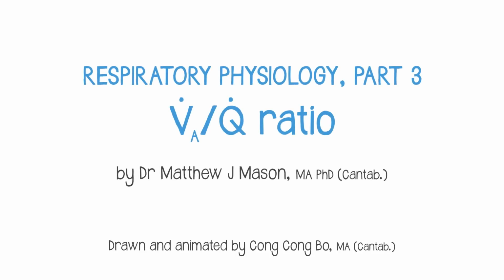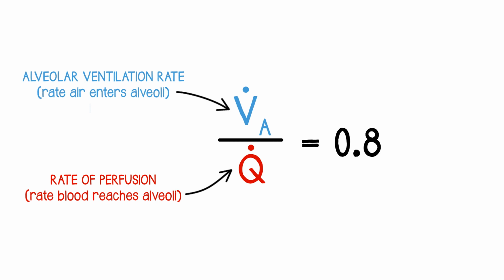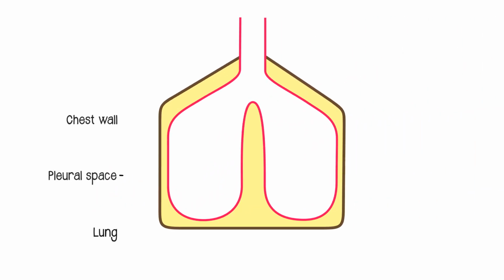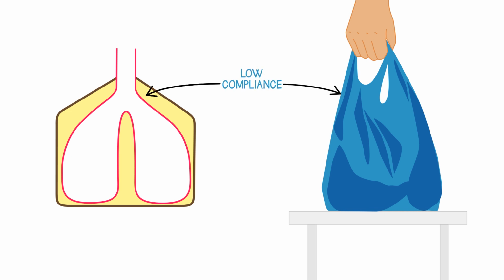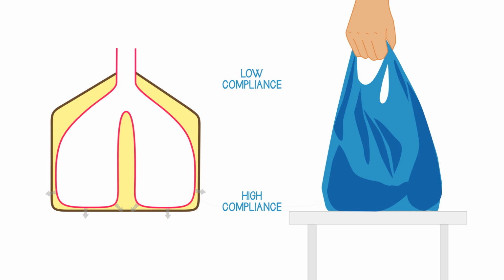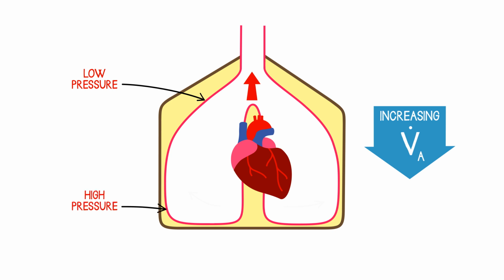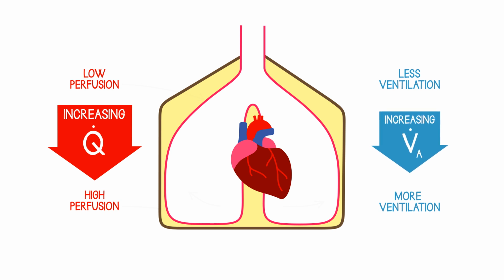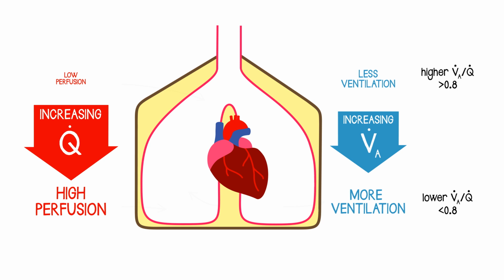3.3 Respiratory: Ventilation/perfusion (V/Q) ratio